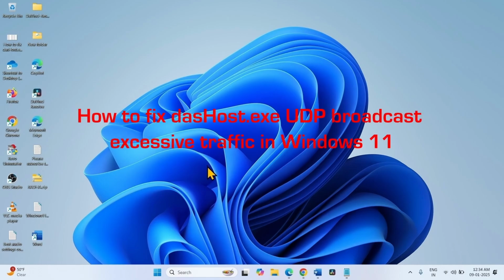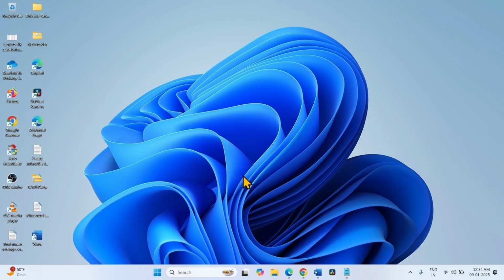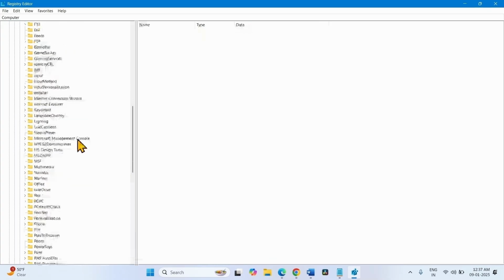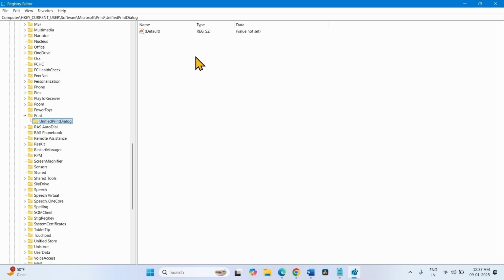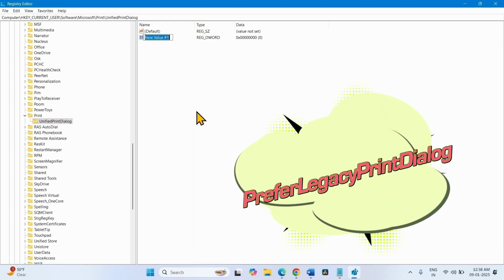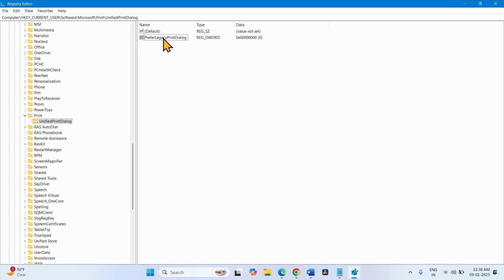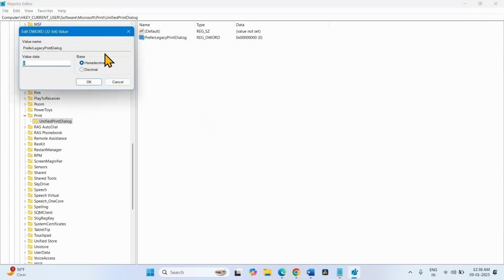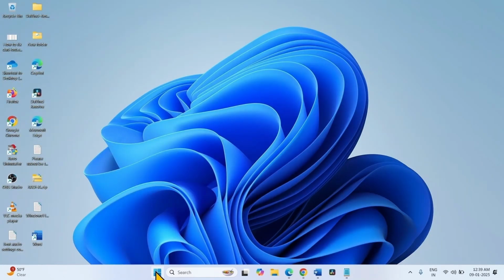How to fix dasHost.exe UDP broadcast excessive traffic in Windows 11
There is a trick to fix dasHost.exe UDP broadcast flooding issue that can help you.
Registry key: HKEY_CURRENT_USER\Software\Microsoft\Print\UnifiedPrintDialog.

Add a DWORD 32-bit named "PreferLegacyPrintDialog" and set it to 1.